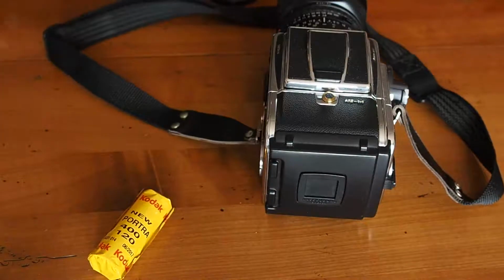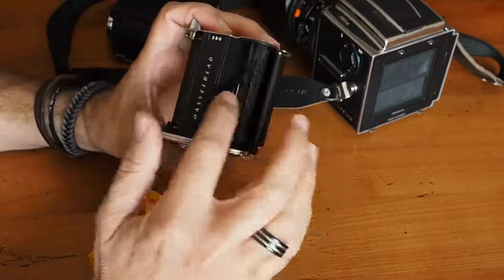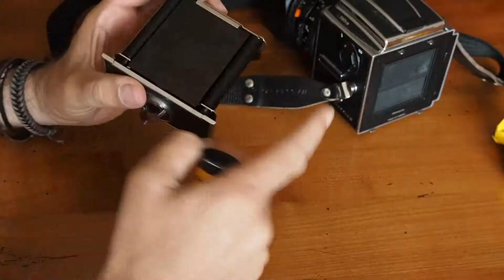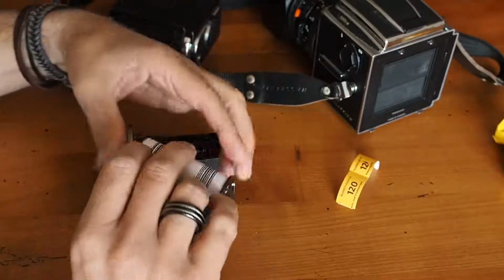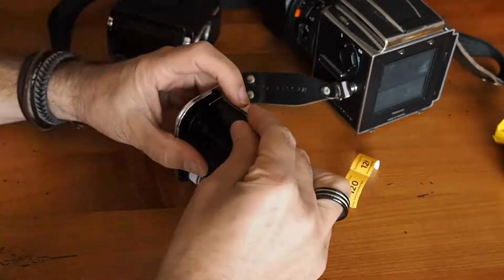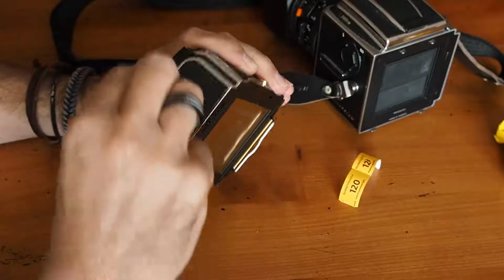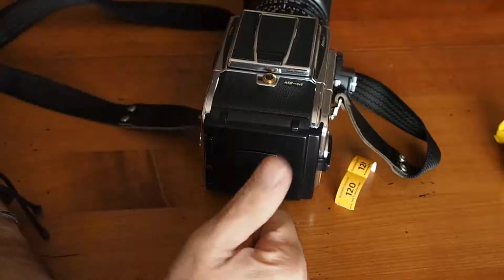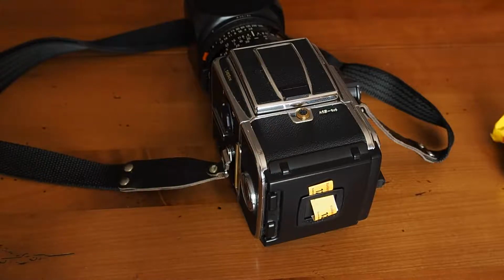Loading a 120 film in an Hasselblad A12 back - IN ENGLISH